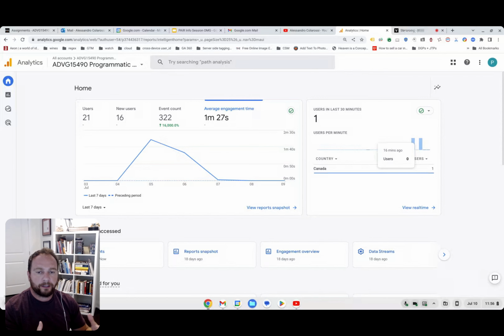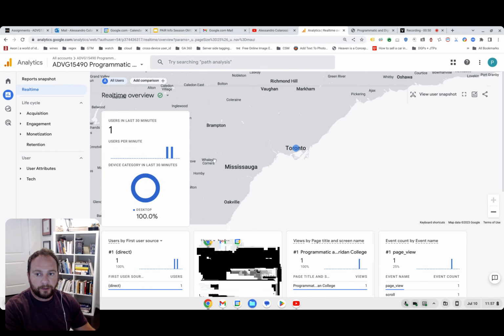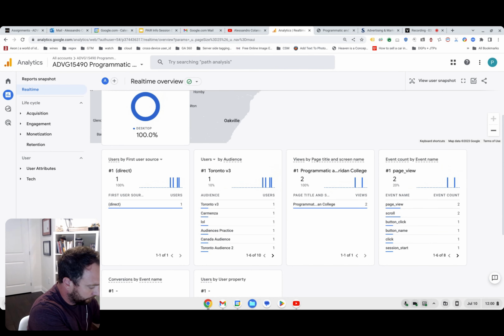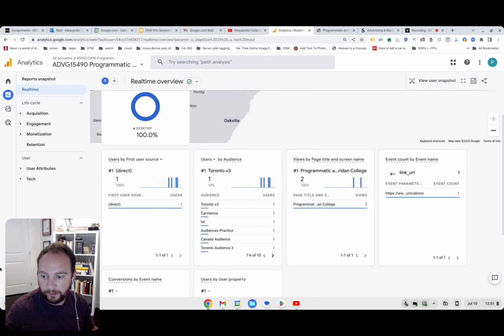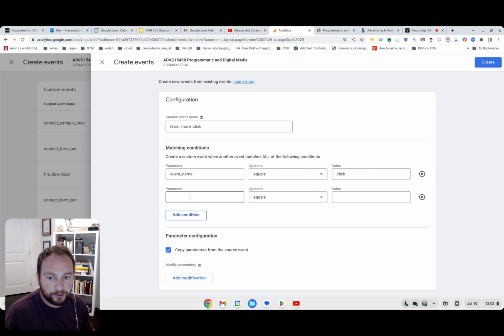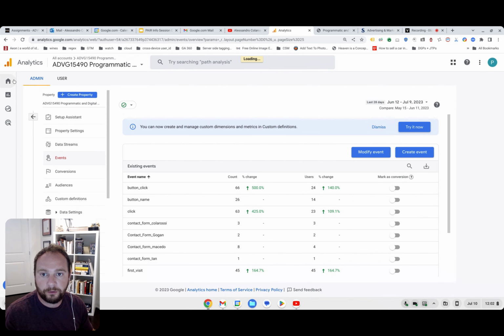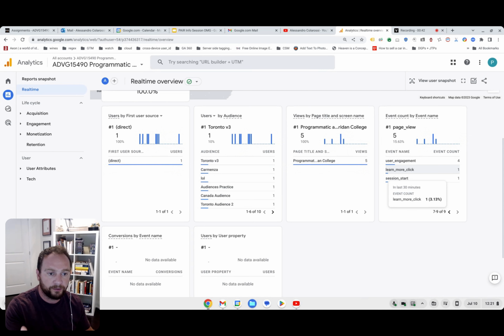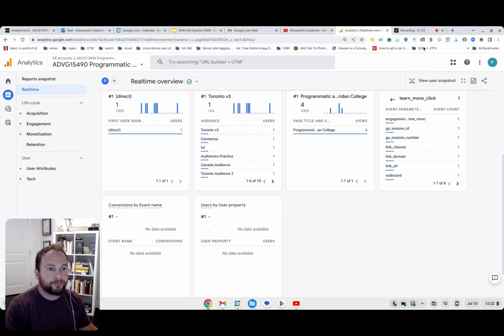GA4 is like Google Tag Manager ... as far as event creation goes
🎥 Video Description:
In this exciting tutorial, we dive into the world of Google Analytics 4 (GA4) and explore its similarities to Google Tag Manager (GTM) when it comes to event creation. Join us as we demonstrate step-by-step how to create an event based on an outbound link using GA4, just like you would with a GTM trigger and variable. 📊🔍

🔗 Learn how to seamlessly track interactions with external links and gain valuable insights into user behavior. Discover the power of event tracking in GA4 and unlock new possibilities for optimizing your website or app. 💡💻

🔒 No more guesswork or complicated setup! Follow along with our expert guide and witness firsthand how GA4 simplifies event creation and enhances your analytics capabilities. 🚀💯

💡Key Topics Covered:

Introduction to Google Analytics 4 (GA4) and Google Tag Manager (GTM)
Understanding event tracking and its importance
Creating an outbound link event in GA4
Comparing GA4 event creation with GTM triggers and variables
Leveraging event data for actionable insights
🔑 Unlock the full potential of your analytics strategy with this comprehensive tutorial on GA4 event creation! Watch now and start harnessing the power of data-driven decision-making. 📈💪